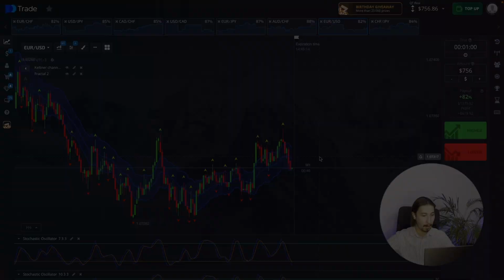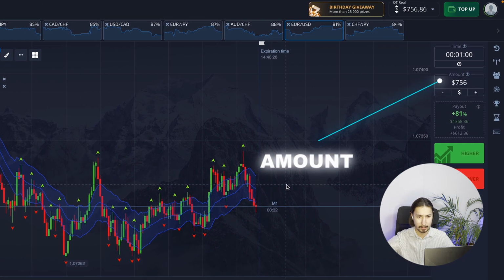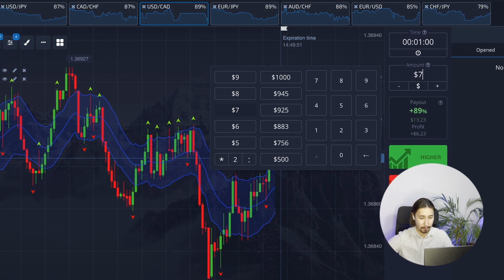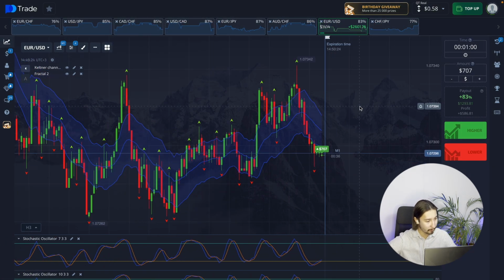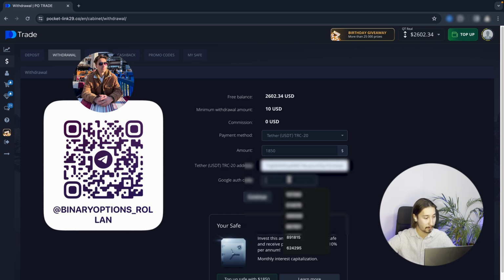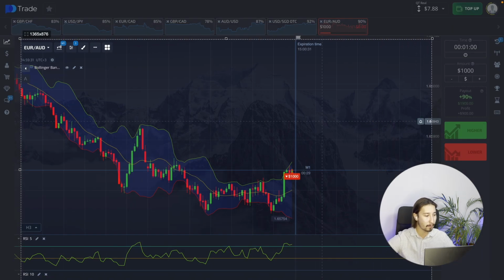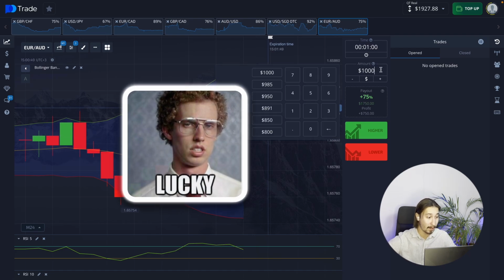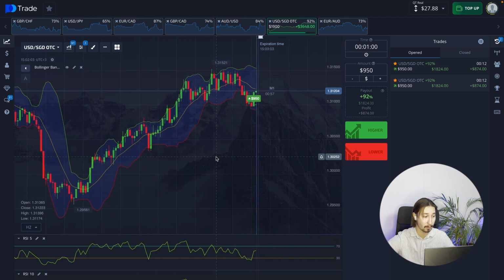100$ to 5636.00$ ✔️ BINARY OPTIONS BEST TRADING STRATEGY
PST354

Looking to crush it on Pocket Option and start earning? Join our exclusive Telegram group where you’ll get real-time updates, insider tips, and proven strategies to help you make money online with binary options and AI trading bots. It’s the perfect place to connect with traders who are all about financial success.

In this video, I’m breaking down some of the best Pocket Option strategies and showing you how to use tools like the Pocket Option bot and binary options signals to get the results you’re looking for. You’ll see how the Pocket Option strategy 1 minute can help you make quick, smart trades, plus how trading robots can take the guesswork out of trading and keep those profits consistent.

Whether you’re a beginner or already have some experience, I’ve got you covered with a binary options trading strategy that works for everyone. I’ll also show you how to use AI trading bots and tools like forex trading robots to simplify your trades and help you earn money faster and easier.

On my YouTube channel where we speak about things like:
- binary options
- binary option
- binary option trading strategy
- trading strategy
- day trading
- trading
- trading for beginners
- pocket option

Chapters:
0:00 Introduction to Pocket Option and today's trading strategies
0:05 Starting with $100 on Pocket Option
0:24 Analyzing the first binary options trading strategy
0:46 Pocket Option strategy with Keltner Channel and oscillators
1:10 How to identify overbought and oversold zones
1:37 First live trade analysis with Pocket Option signals
2:05 Why binary options beginners should follow trend dynamics
2:31 First trade results using Pocket Option trading strategy
3:00 Second trade entry explained with binary options bot logic
3:35 Pocket Option signals confirmation for upward movement
4:05 Pocket Option strategy 1 minute for quick profits
4:40 How to use channel indicators for binary options trading
5:12 Results of the second trade with a strong trend signal
5:45 Moving to the second strategy using Bollinger Bands
6:10 Binary options strategy with oscillators and trend analysis
6:35 Third trade breakdown using the Pocket Option bot signal
7:02 Day trading tips for binary options beginners
7:35 OTC market trading with Pocket Option strategy
8:05 Live trading results and total earnings summary
8:40 How to make money online with Pocket Option trading strategy
9:00 Final thoughts, results, and profit withdrawal